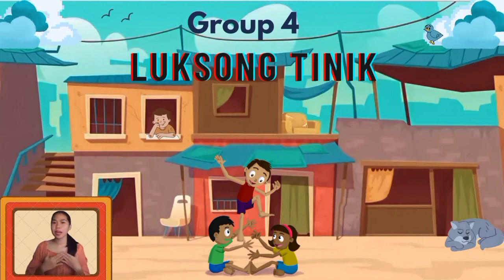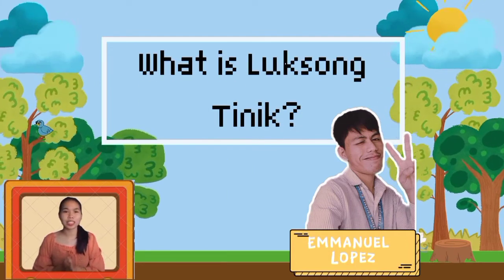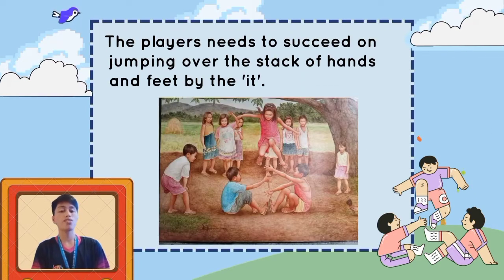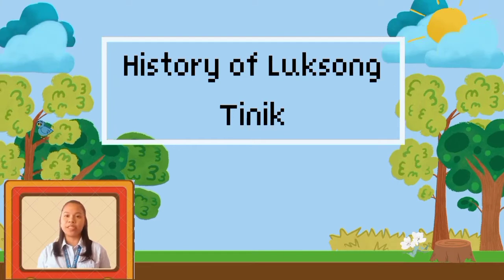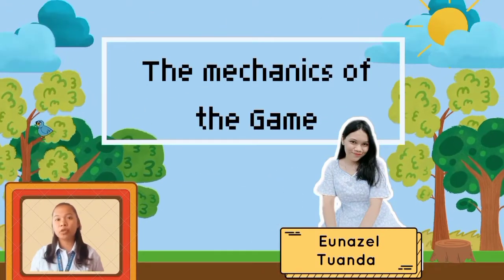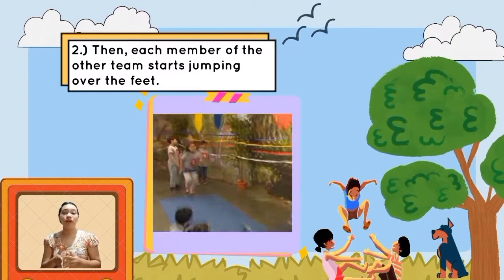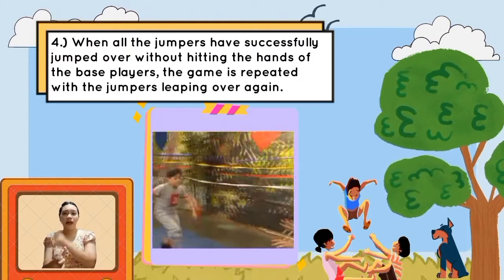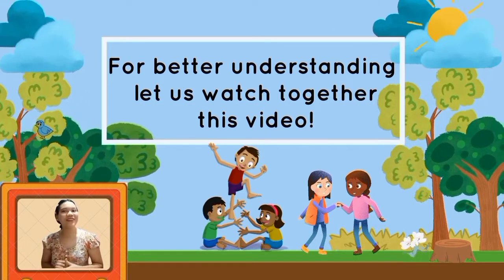Traditional Game: Luksong Tinik